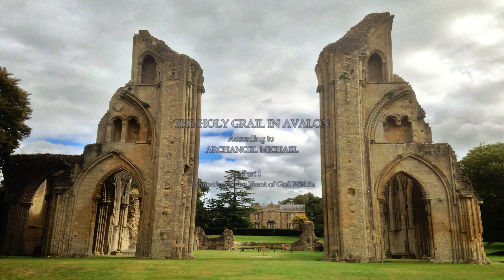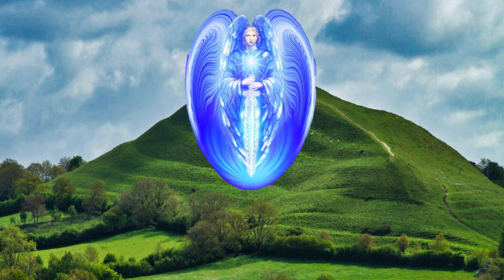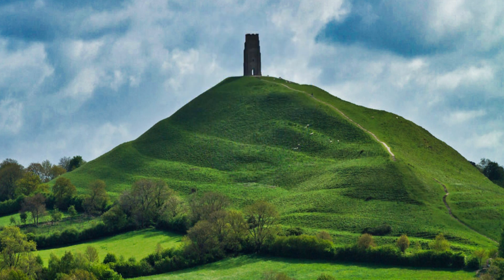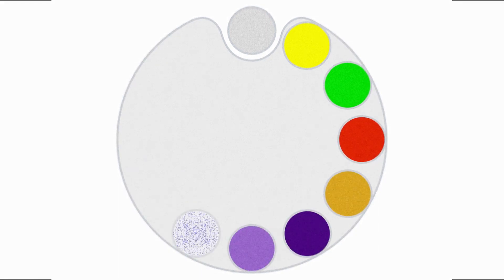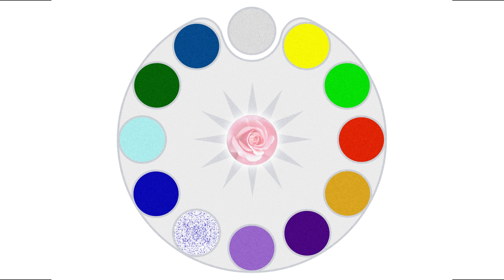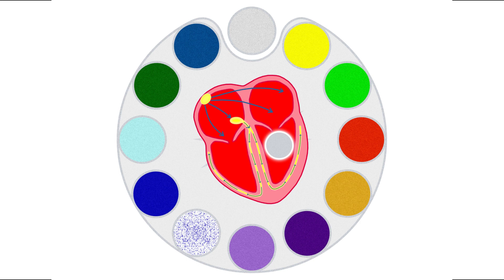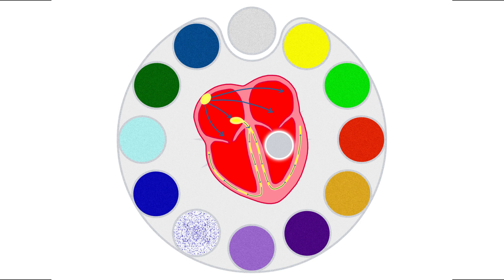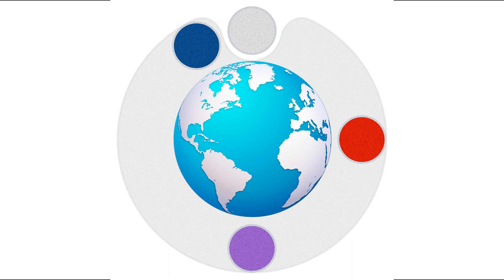1. Open to the Loving HEART of GOD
The missing story at the Heart of Sovereignty. Open to the Loving Heart of God & meet the 12 Solar Rays of Creation.